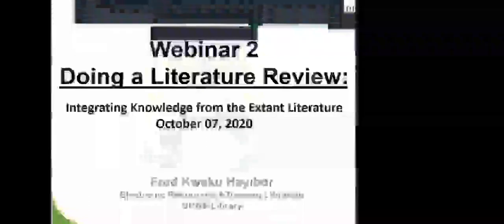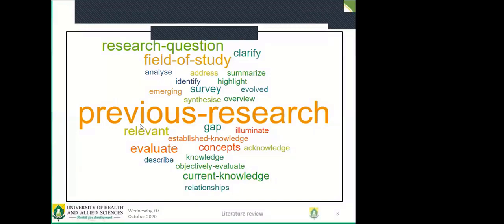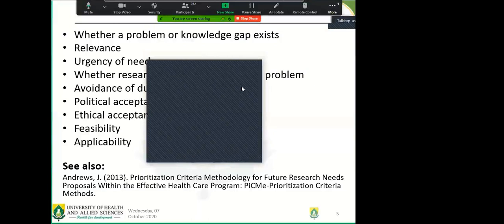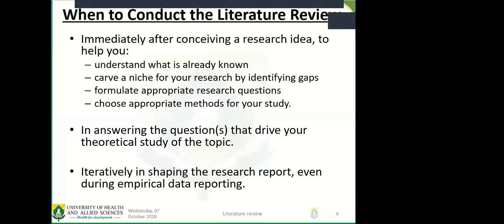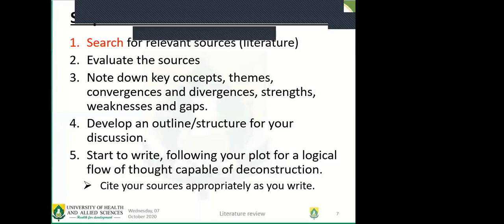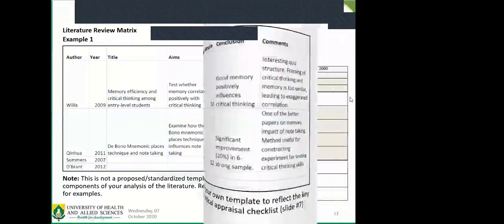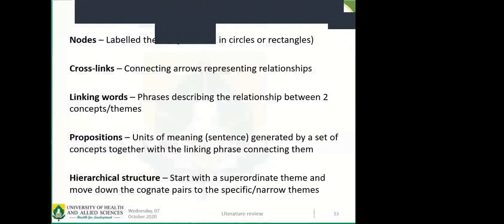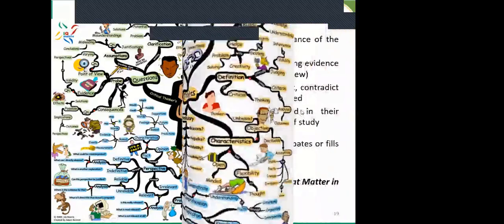Doing a Literature Review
Presented as part of Unit 6: Information Use of the Section C: Information Retrieval & Use of the the UHAS 105: Information Literacy course, this Zoom meeting recording of School of Public Health sandwich class at the University of Health and Allied Sciences is meant to throw some light on the most popular use of the academic and research literature by students - literature review.